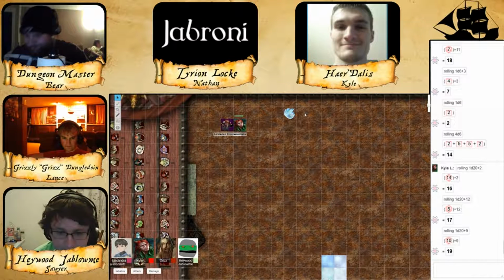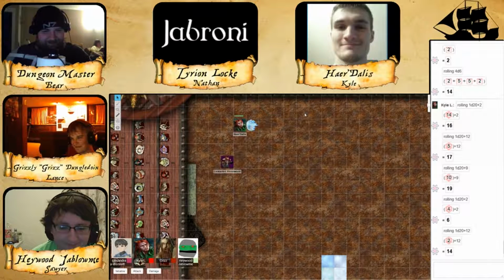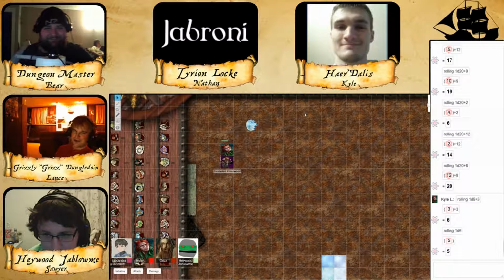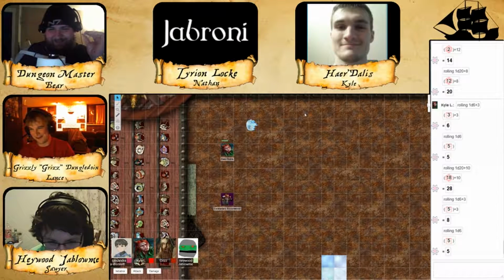Land Pirates: The Musical! (D&D 3.5 Campaign) - Session 14, Part 4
Haer'Dalis just keeps going. His tournament run continues with him going up against another familiar face.

If you want to catch a live session of Land Pirates: The Musical check out my twitch

Bear - Dungeon Master & Lissandra
Lance - Grizzly "Grizz" Dungledoin (Dwarf Fighter)
Nathan - Tyrion Locke (Elf Ranger)
Sawyer - Heywood Jablowme (Human Cleric)
Kyle - Haer'Dalis (Tiefling Rogue)